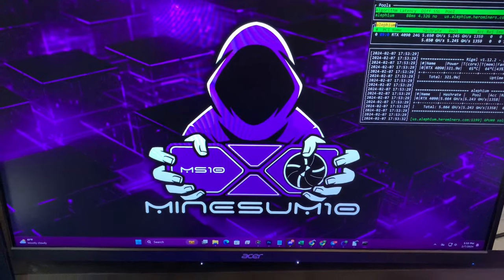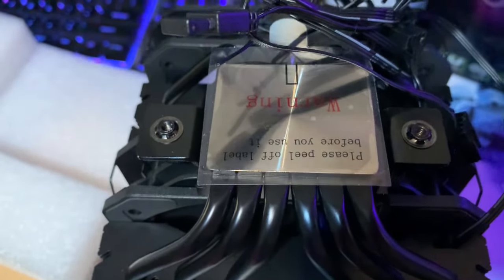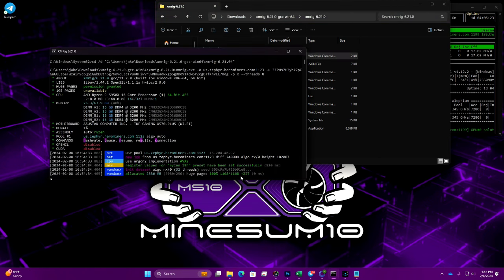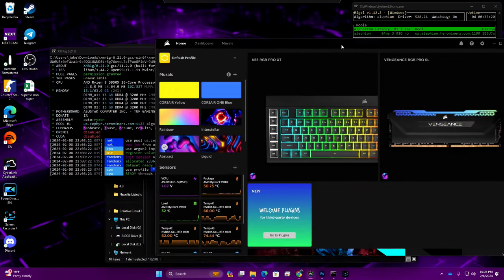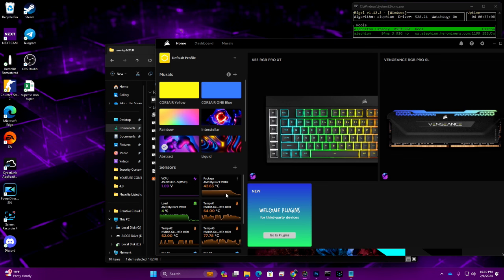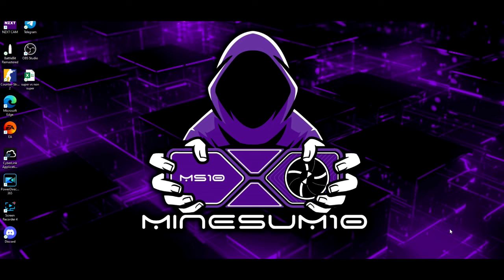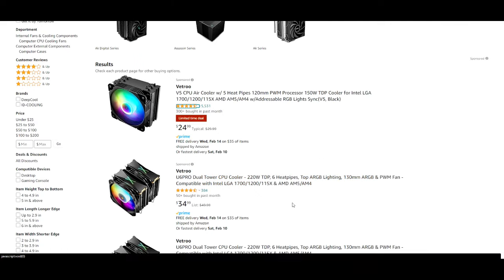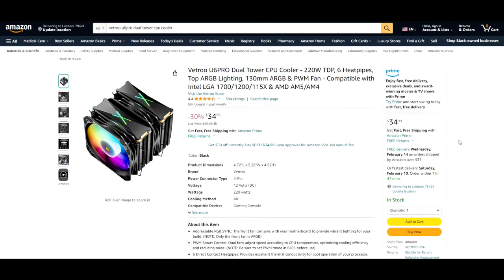Which cooler is best for CPU miners? Ryzen 9 5950x temp test